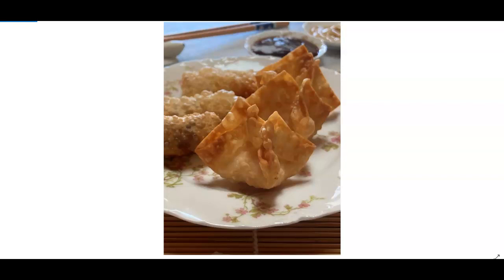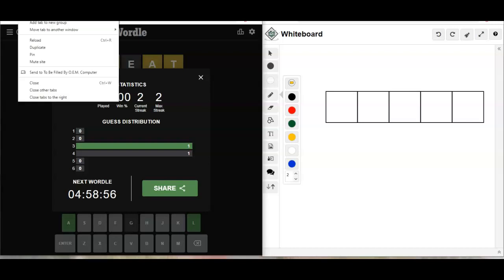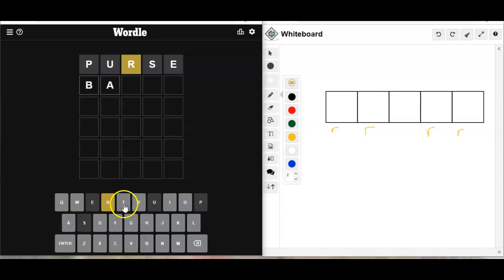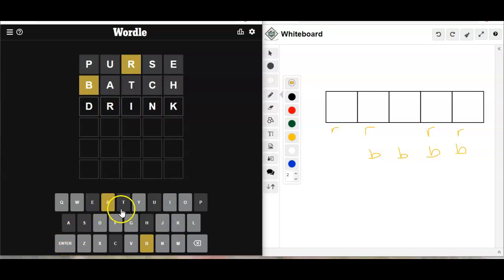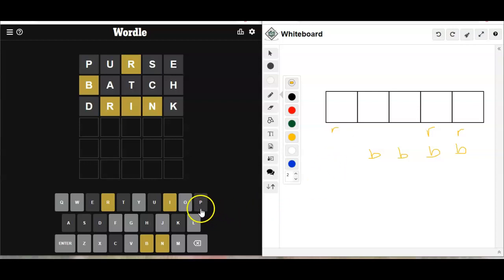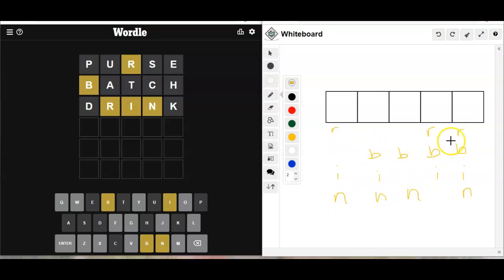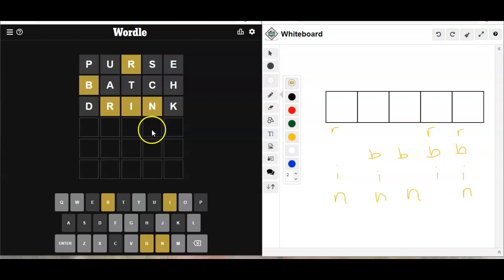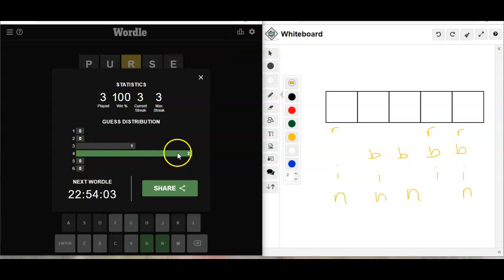SPOILER ALERT: Wordle of the Day for 2/13/22 ... Happy National Crab Rangoon Day!